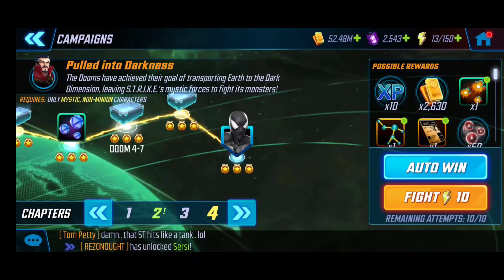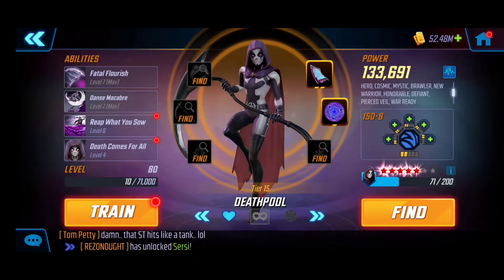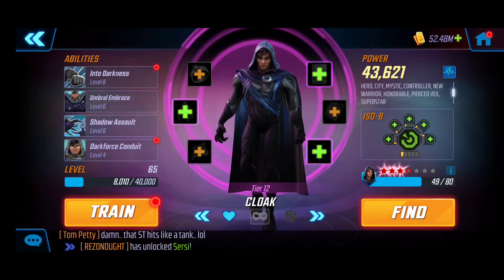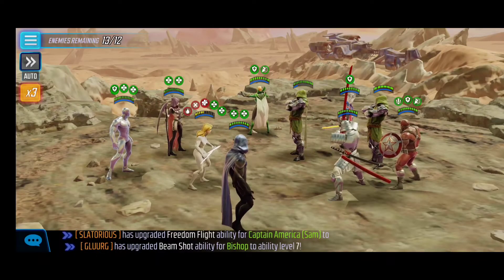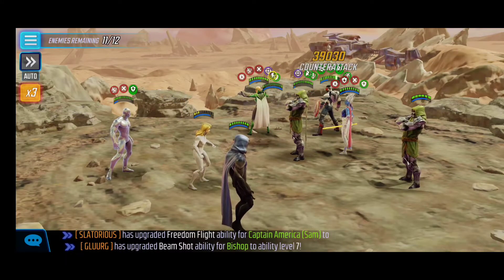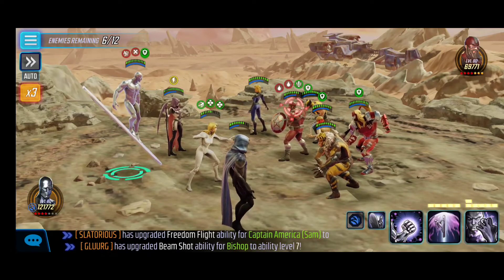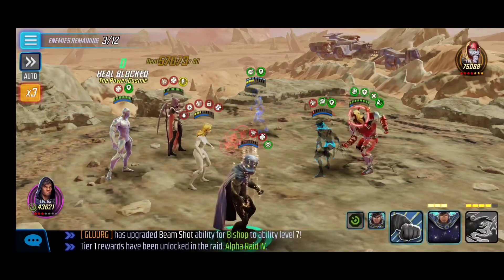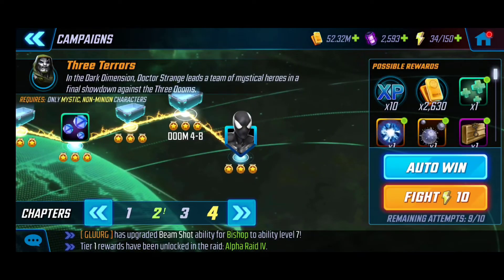350K Mystic Team! Doom 4-8 Campaign Unlock | Marvel Strike Force - Free to Play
350K Mystic Team! Doom 4-8 Campaign Unlock | Marvel Strike Force - Free to Play

Cheers!